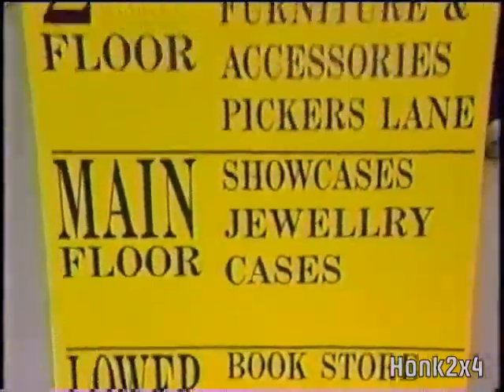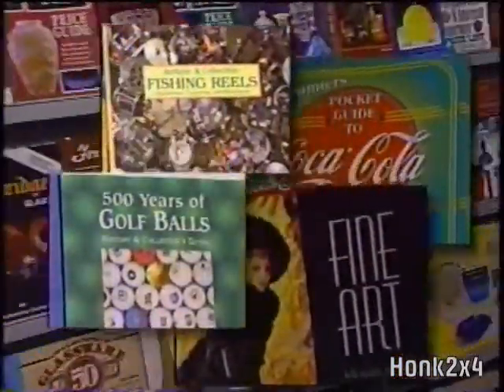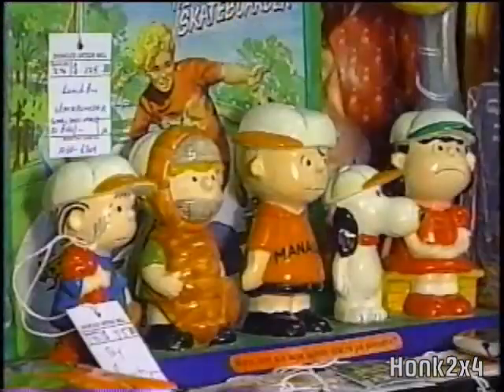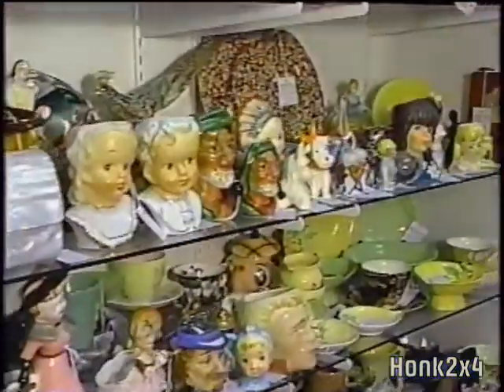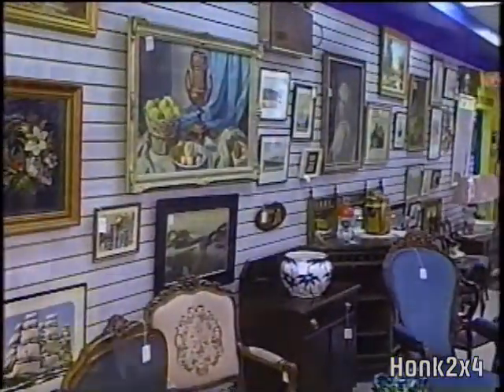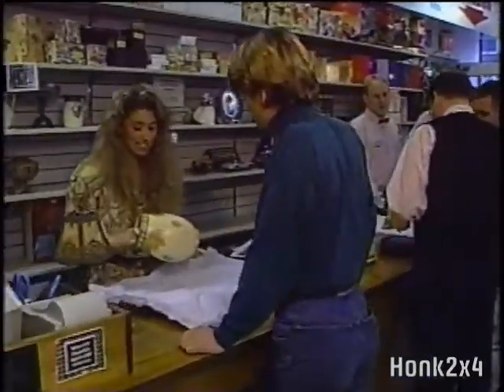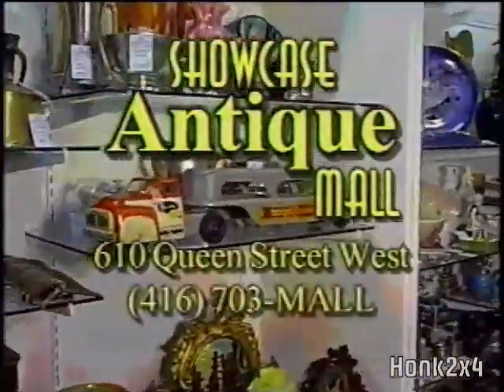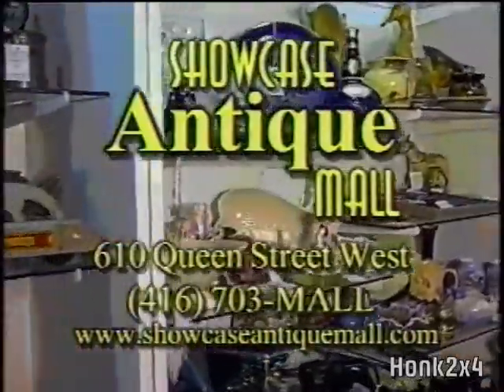2001 - Showcase Antique Mall TV Promo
Aired on CityTV in 2001